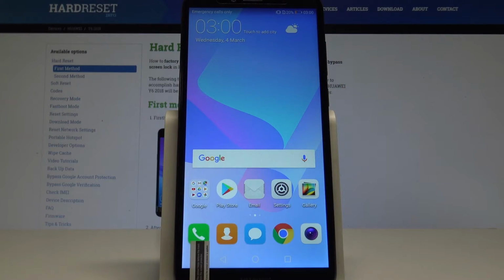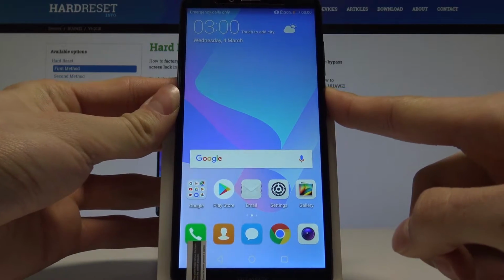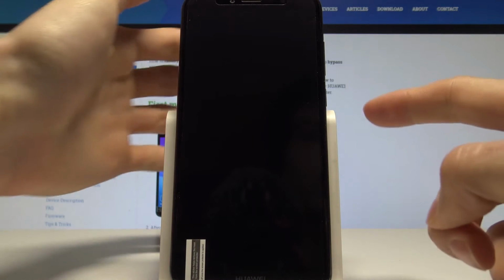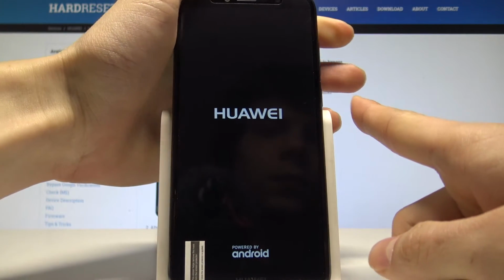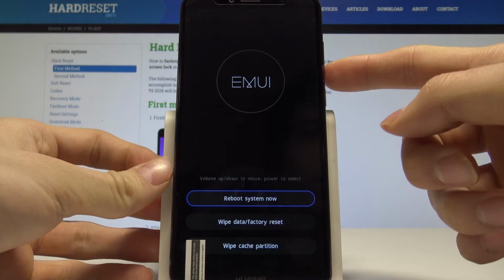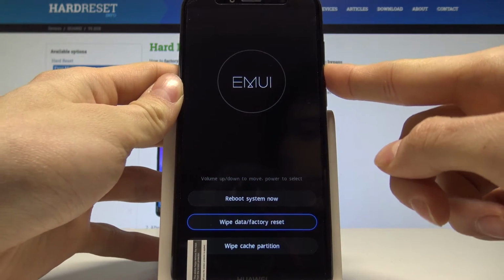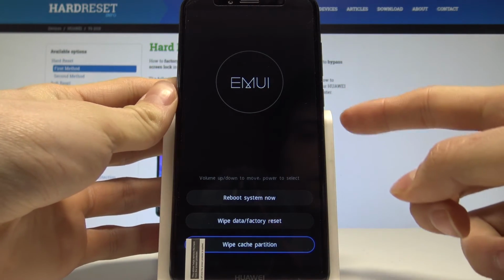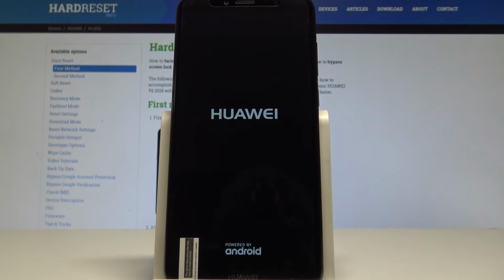How to Wipe Cache Partition in HUAWEI Y6 Prime 2018 - Reset Cache / Refresh System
Have a look at our short presentation to get the knowledge on how to refresh your HUAWEI Y6 Prime 2018 system. In a simple way you can get your device faster without personal files loss. You can accomplish the wipe cache just by entering the HUAWEI Recovery Mode.

How to reset cache files in HUAWEI Y6 Prime 2018? How to remove cache files in HUAWEI Y6 Prime 2018? How to refresh Android system in HUAWEI Y6 Prime 2018? How to delete cache partition in HUAWEI Y6 Prime 2018? How to reset cache files in HUAWEI Y6 Prime 2018? How to wipe cache partition in HUAWEI Y6 Prime 2018?